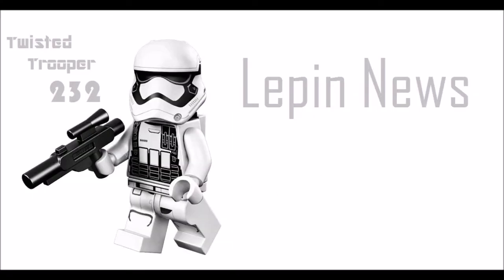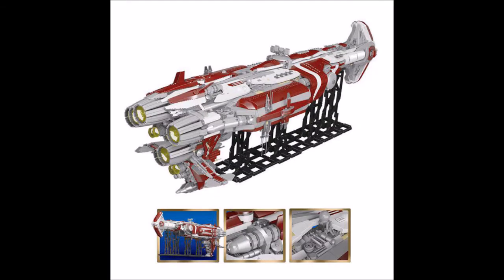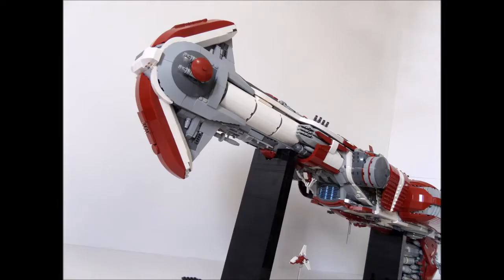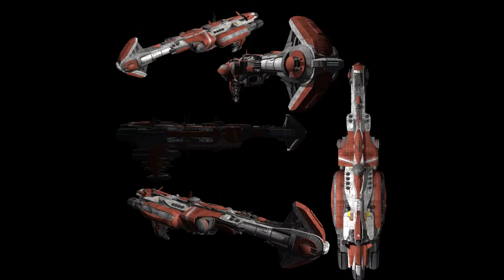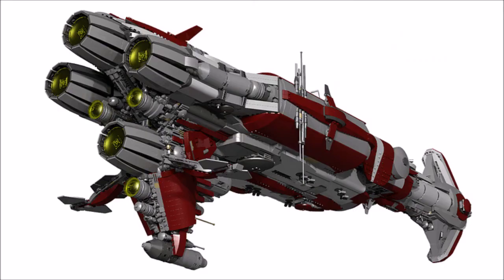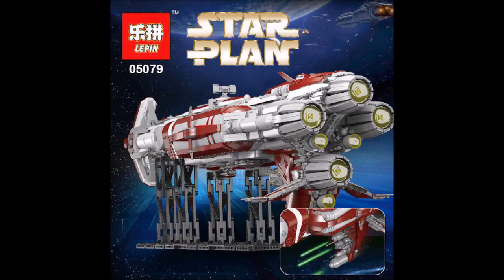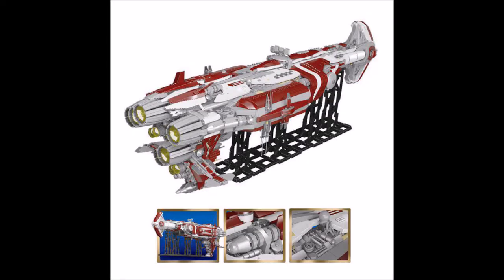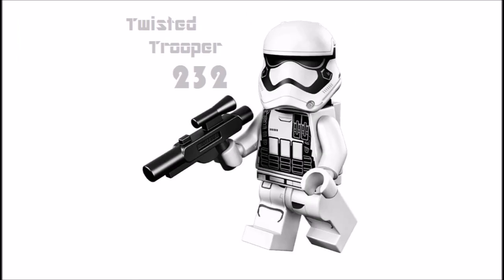Lepin Lego Bootleg Star Wars Zenith-Old Republic Escort Cruiser MOC Preview